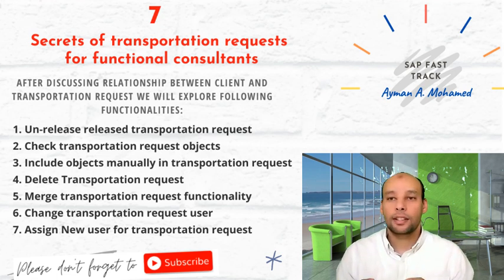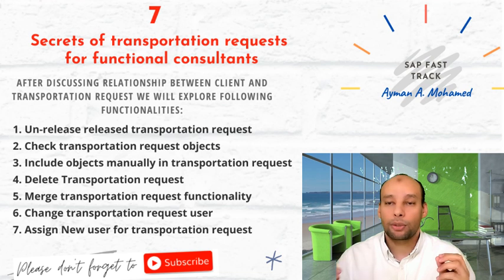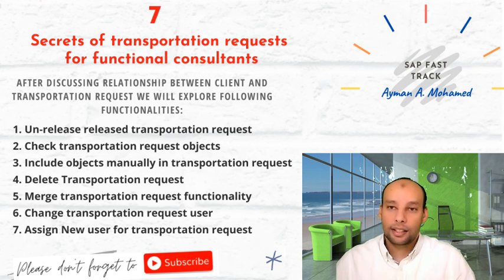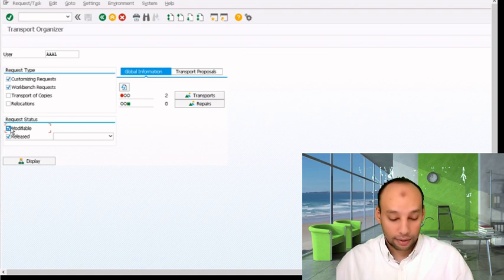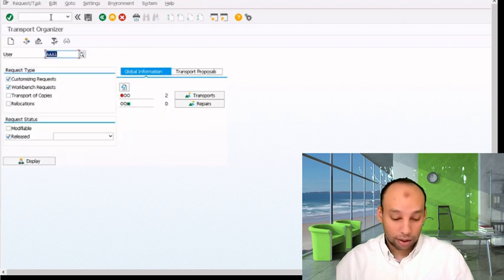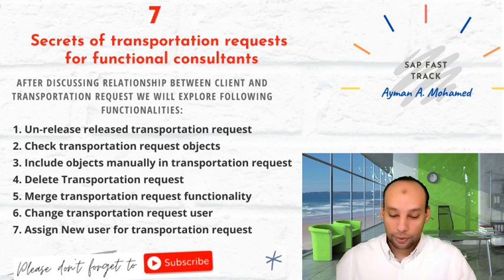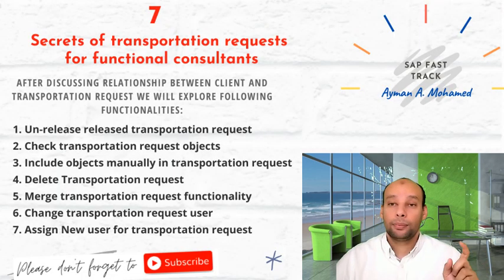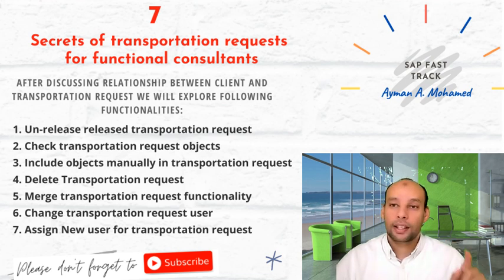7 Secrets about Transport requests that every SAP functional consultant should know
After discussing relationship between Client and transportation request we will explore following functionalities:
1. Un-release released transportation request
2. Check transportation request objects
3. Include objects manually in transportation request
4. Delete Transportation request
5. Merge transportation request functionality
6. Change transportation request user
7. Assign New user for transportation request